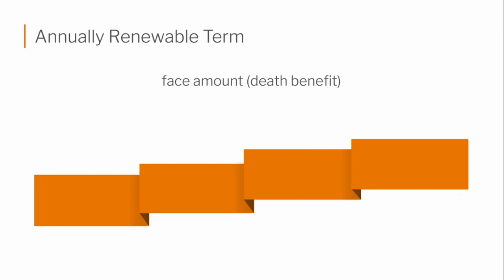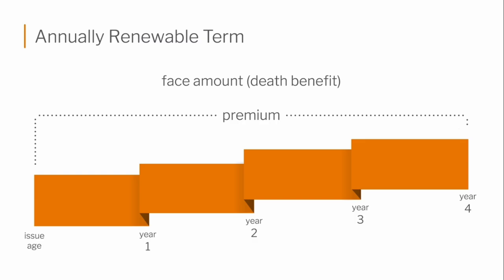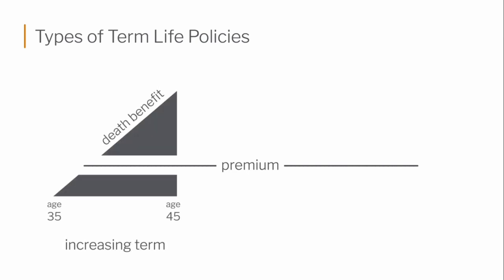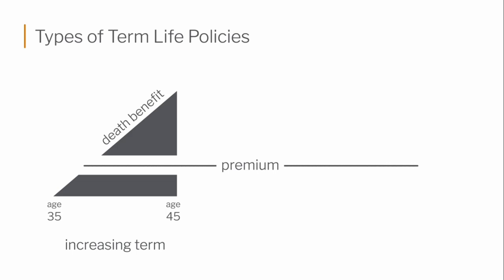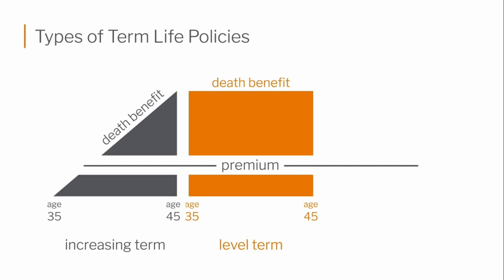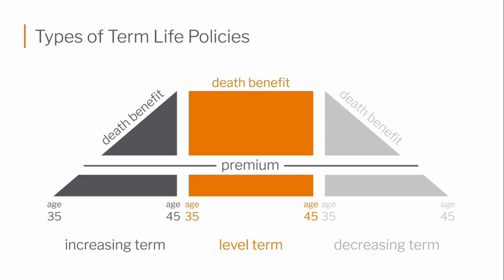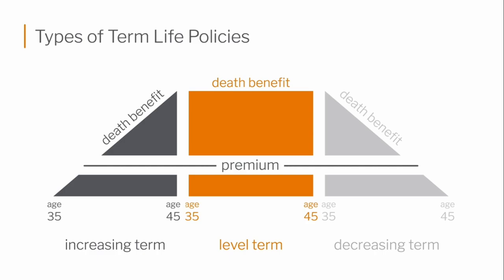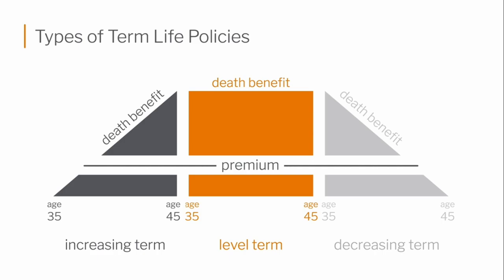Term Life Policies